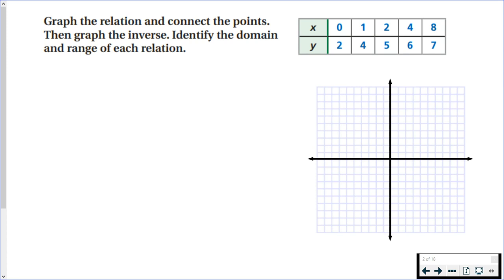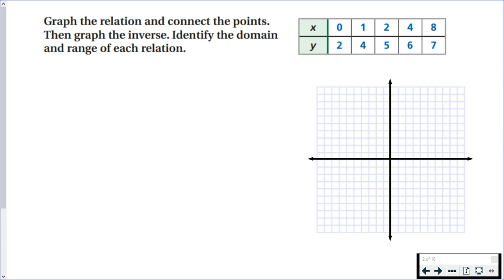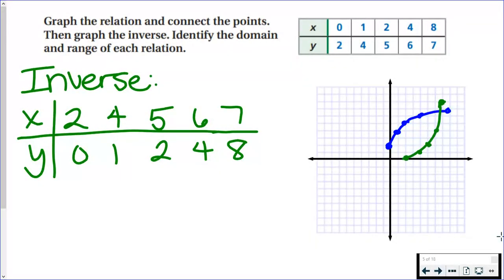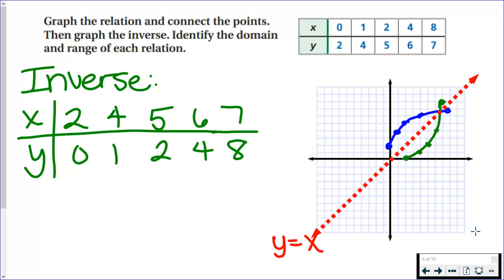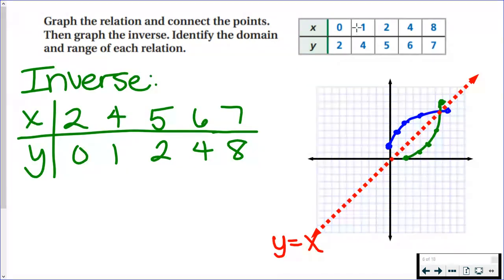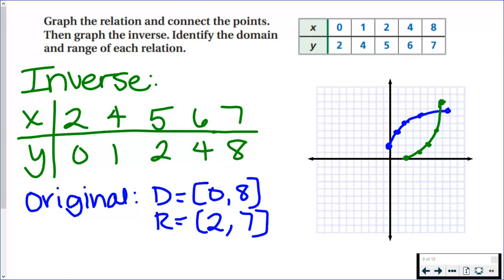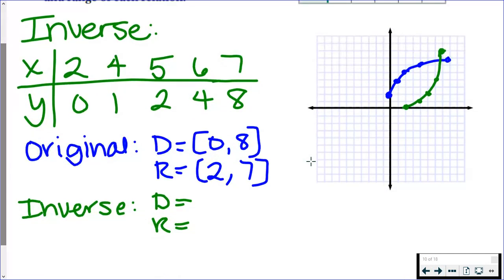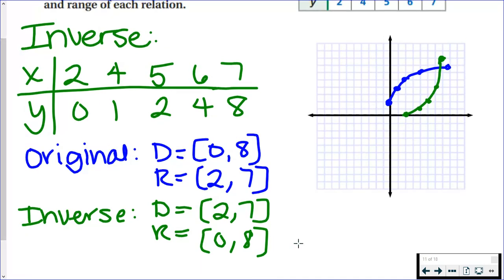Inverse Relations and Domain & Range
Graphing a relation with its inverse and finding the domain and range of each